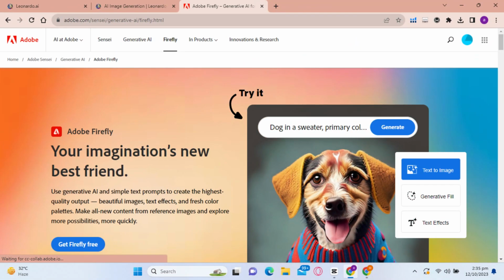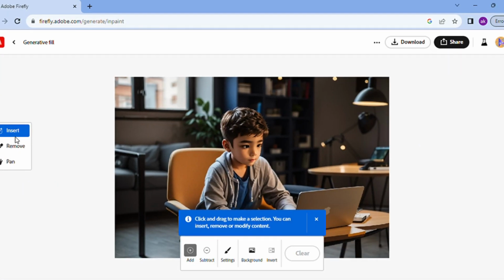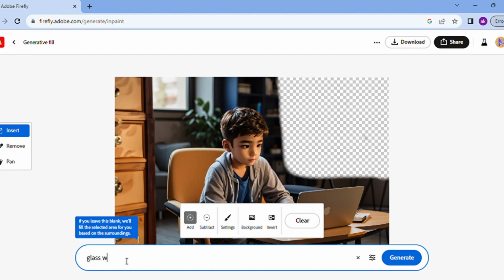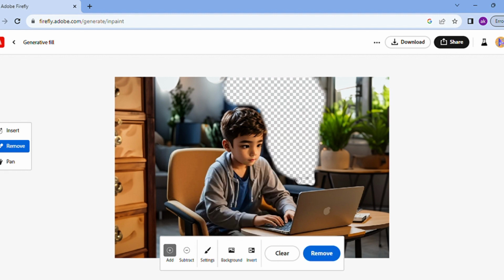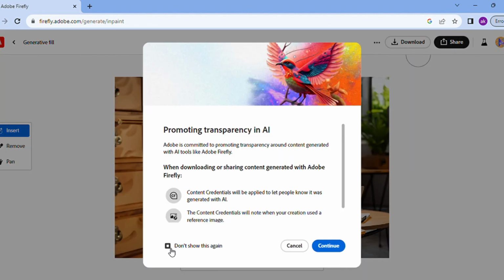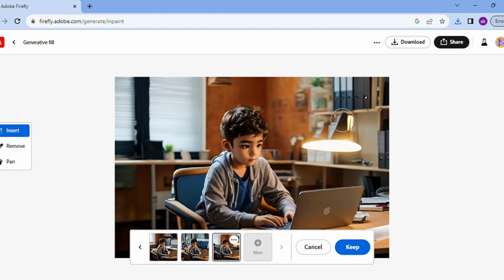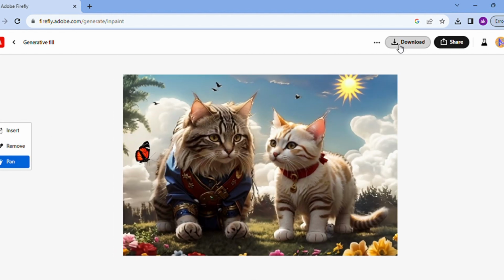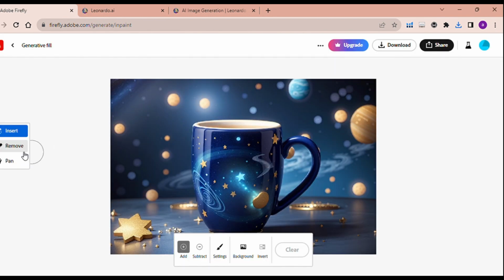VIDEO Background Remove / Change ✨ Automatic ✅ Very Easy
Ai Fake Studio | ai video background change  | generative fill
online ai background remover
ai background changer
video background remover app
video background remover
best video background remover app
change video background without green screen
video background change
ai video background change
photoshop ai generative fill
photoshop generative ai fill
photoshop generative fill
how to use generative fill photoshop beta
ai money maker
Welcome to our step-by-step tutorial on how to change your video background without the need for a green screen, all thanks to the power of AI! 🚀 Whether you're a content creator, vlogger, or just someone looking to add a creative touch to your videos, this free and user-friendly method is perfect for anyone to try.

In this video, we'll walk you through the entire process, making it super easy for you to follow along and transform your video backgrounds effortlessly. Here's what we'll cover:

⭐ Setting up the AI tool (no downloads required!)
⭐ Uploading your video footage
⭐ Choosing from a variety of stunning background options
⭐ Adjusting settings to get the perfect look
⭐ Exporting your edited video

No advanced technical skills needed – we've got you covered every step of the way! 🎥✨

Say goodbye to the limitations of a green screen and hello to a world of creative possibilities. Join us in this tutorial and unlock the potential of AI-powered video editing.

Let's get started on your video transformation journey today!

How to remove background without green screen | video ka background kaise change kare

video ka background kaise badle,video ka background kaise hataye
video ka background kaise change kare kinemaster
how to change video background
how to change video background without green screen
mobile se video ka background kaise change kare
how to change video background in kinemaster
remove video background without green screen